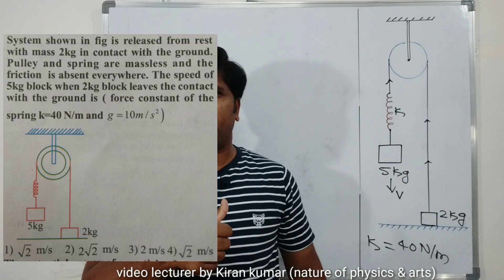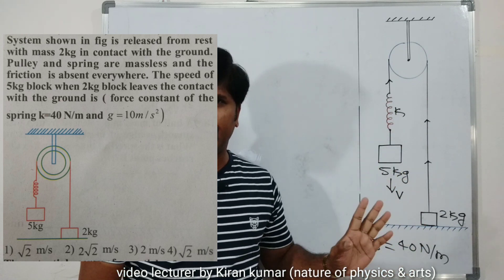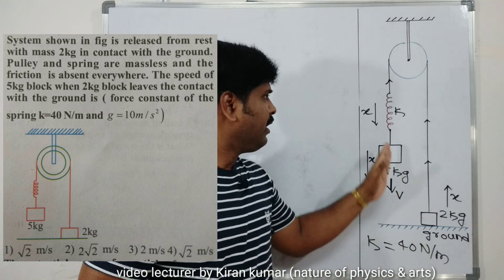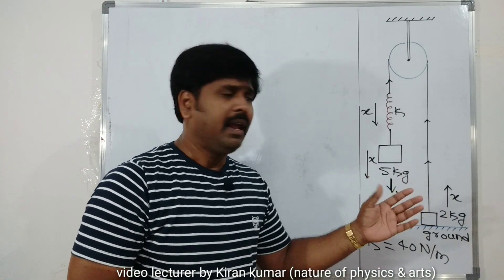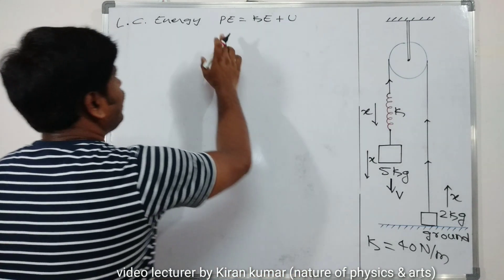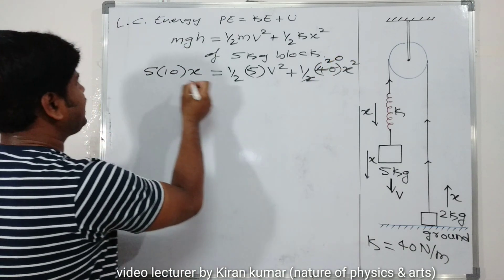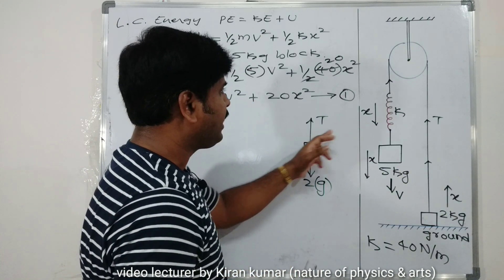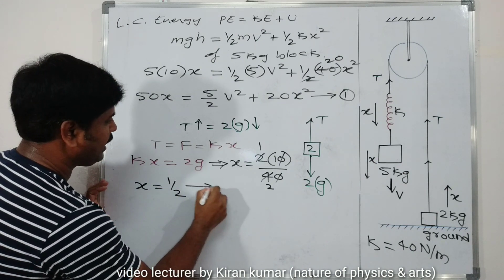4) a system shown in figure is released from rest with mass 2 kg in contact with the ground pulley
system shown in figure is released from rest with mass 2 kg in contact with the ground. Pulley and spring are massless and friction is absent everywhere, the speed of the the 5 kg block when two kg block leaves the contact with the ground is
(force Constant 40 Newton per metre).